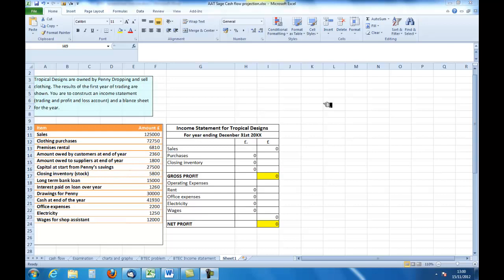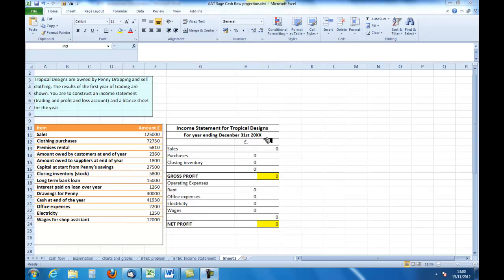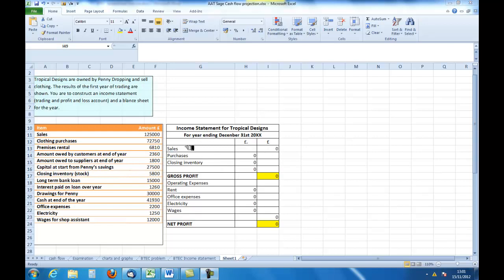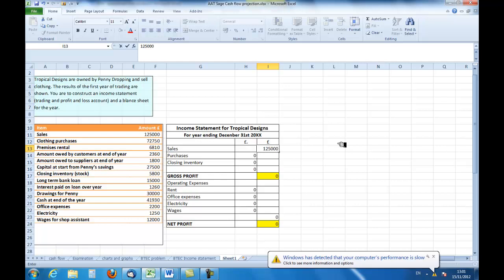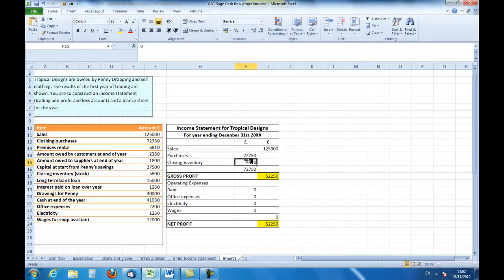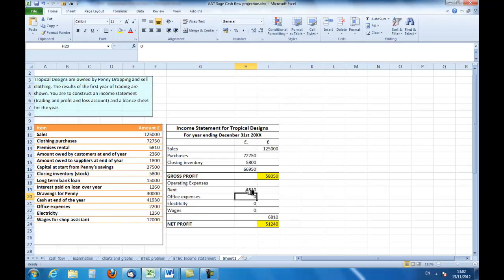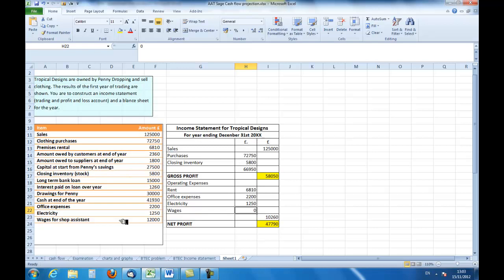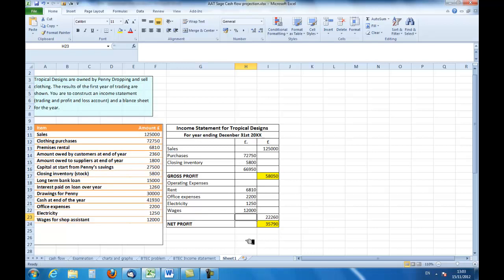BTEC Construct simple income statement sole trader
Construct an income statement for a sole trader in the first year of trading